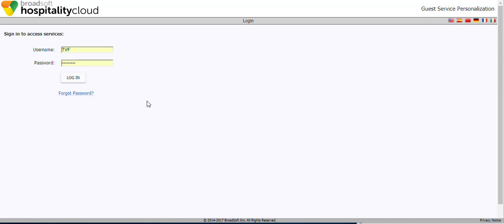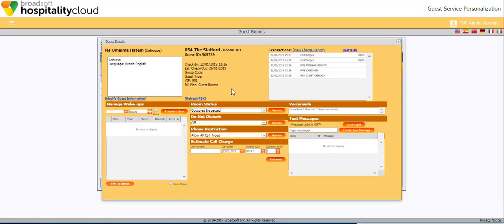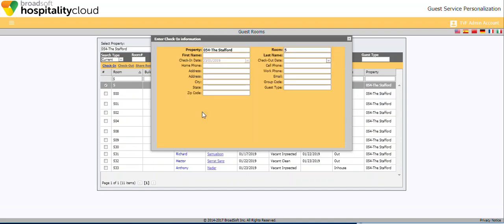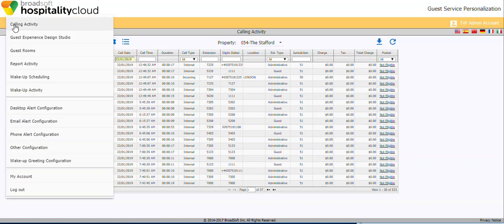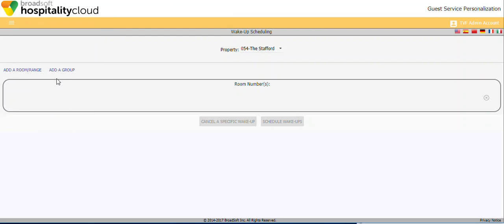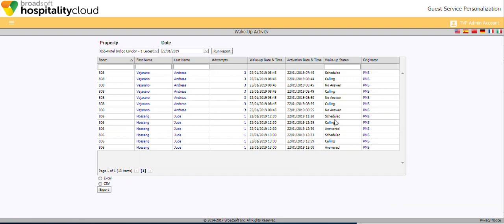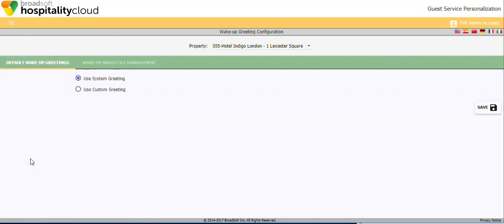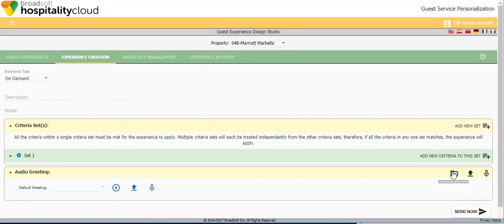Jazz Portal Overview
Fourteen IP training for Jazz Portal